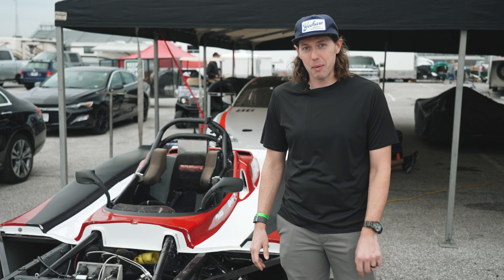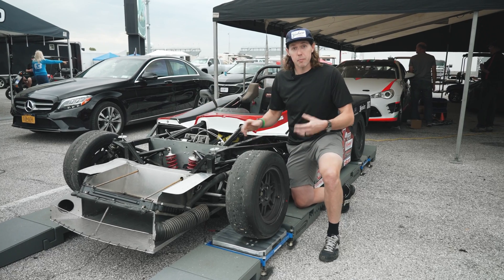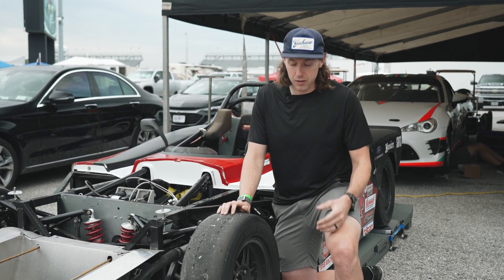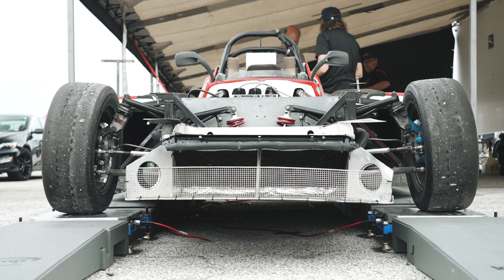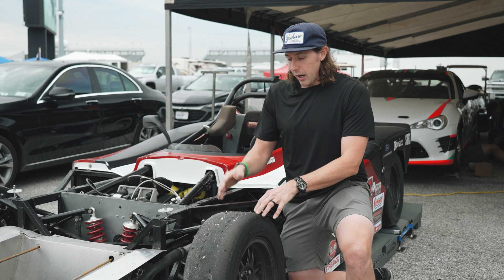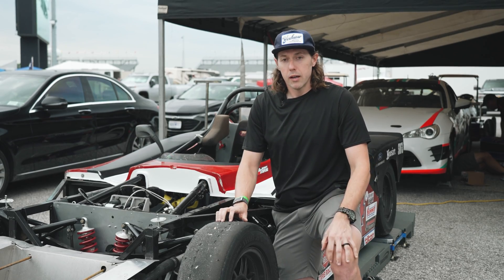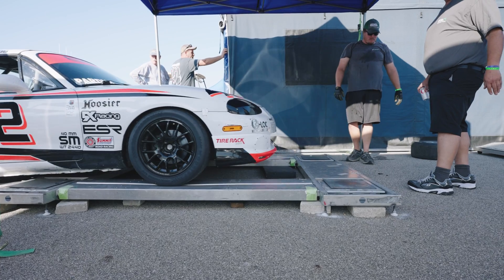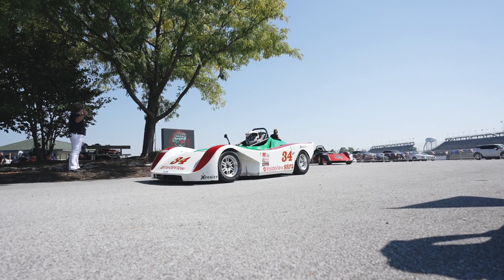Alignment Basics | SCCA Shop Manual presented by Hoosier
Camber, caster and toe are words you've probably heard, but do you know what they mean? Dave Ogburn helps us explain these basic alignment principles.

Getting started in motorsport activities can be intimidating. There are many things you may not know. Our partners at Hoosier Racing Tire are helping us explain some of these unknowns through the Hoosier Shop Manual Series.